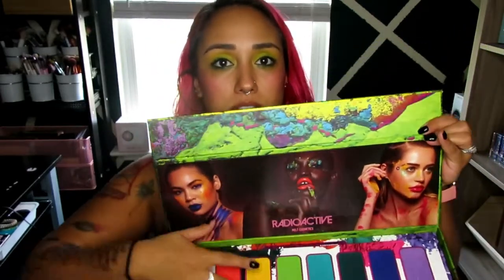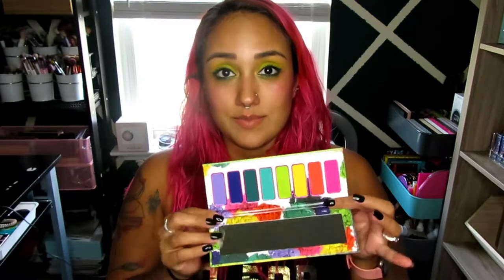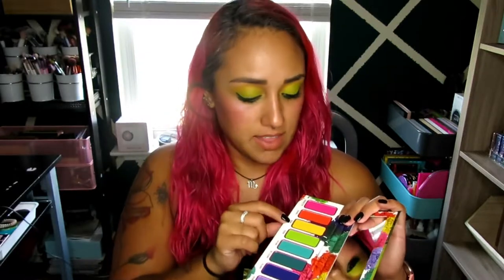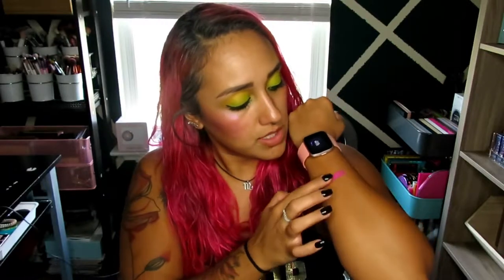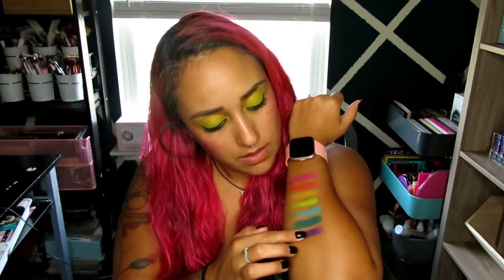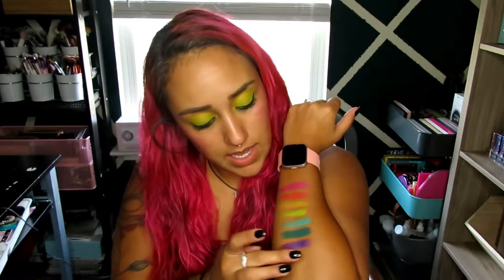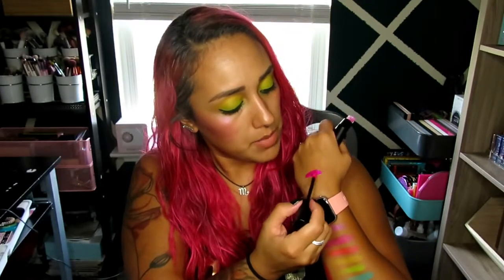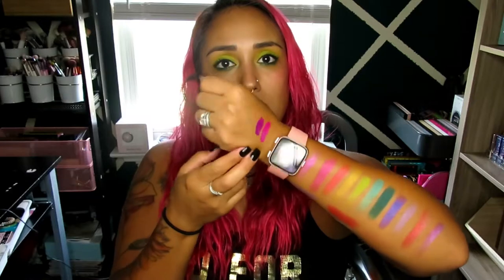RadioActive Collection Melt Cosmetics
Items Mentioned

Radioactive Collection $99 (includes eyeshadow palette, highlighter blushes and two liquid lips)

Radioactive Palette $48
UltraViolet Blush $22
Gammy Ray $22
Superheat Liquid Lip $19
Atomic Liquid Lip $19

Eyeshadow Palette Also available at Sephora